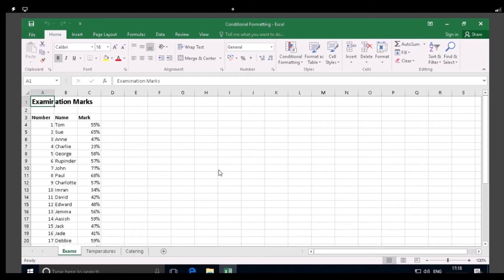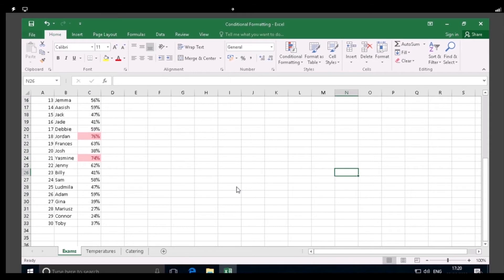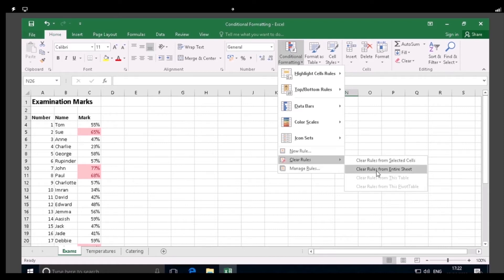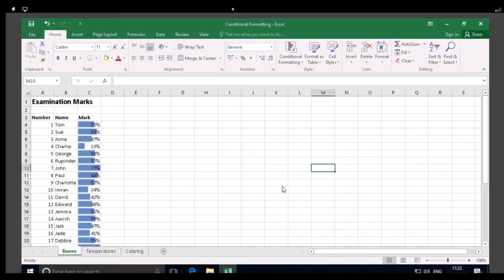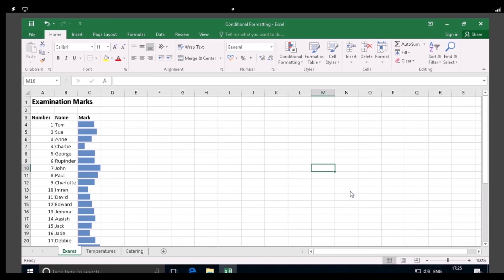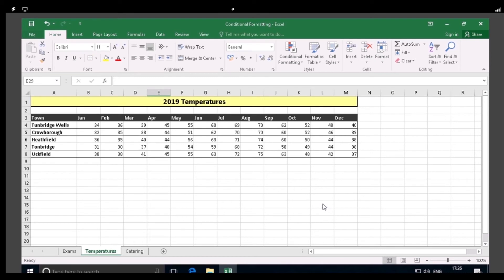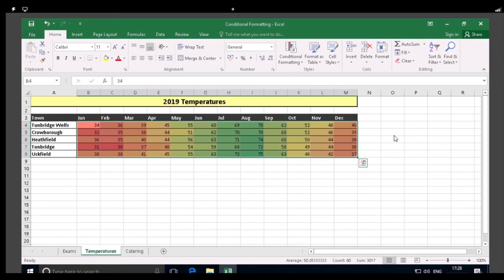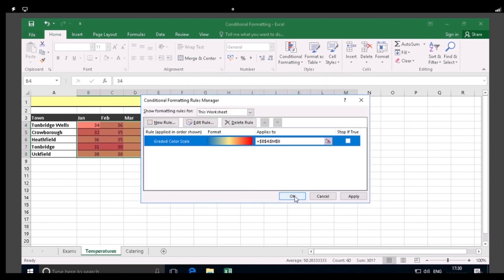Pitman Training Excel Demo